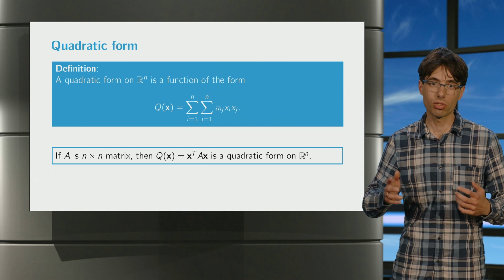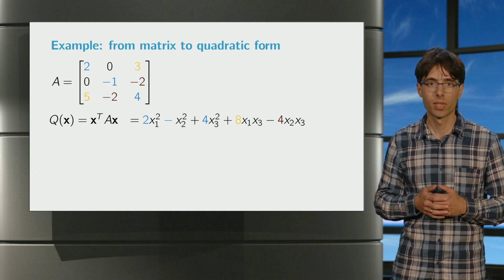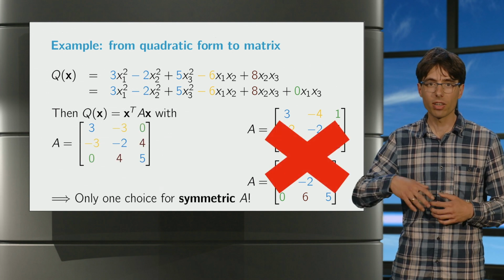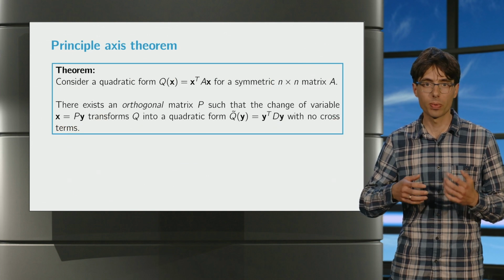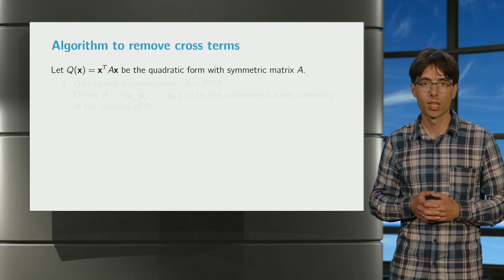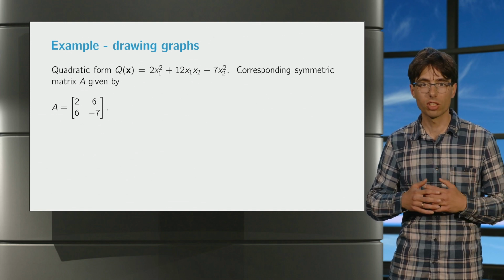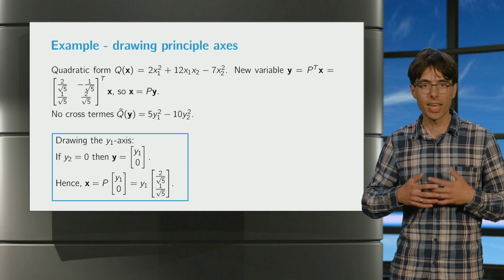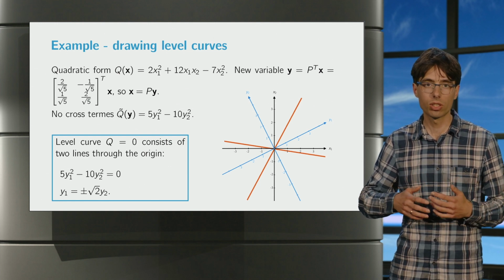MMFEL2_2023_Week_6_4_1_Quadratic_forms-video